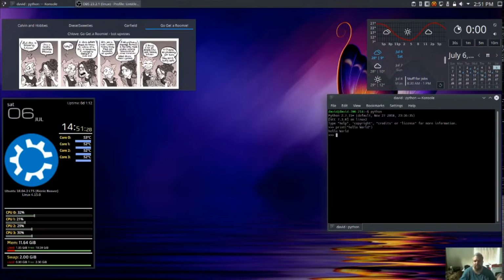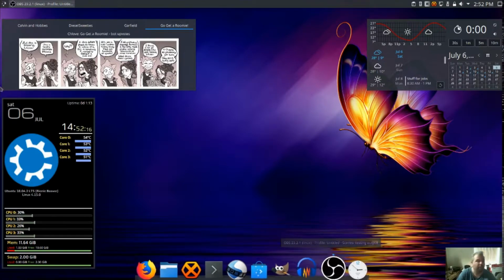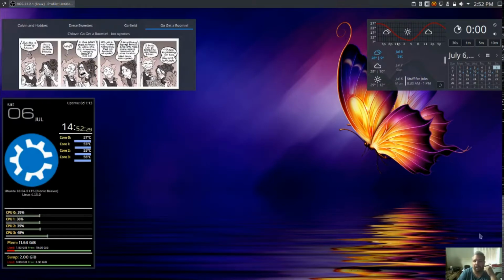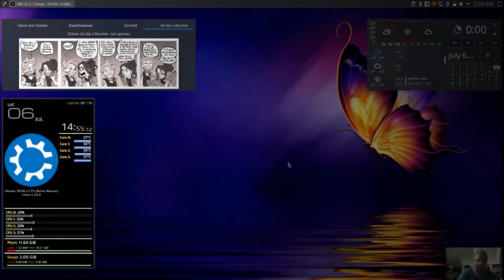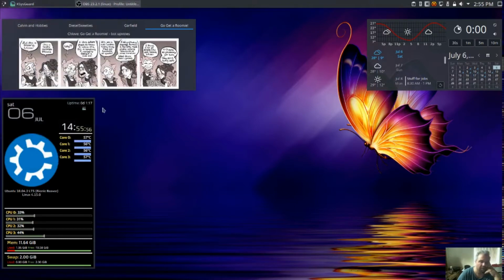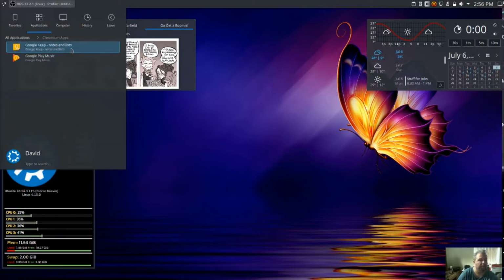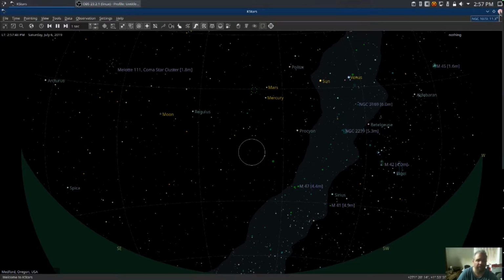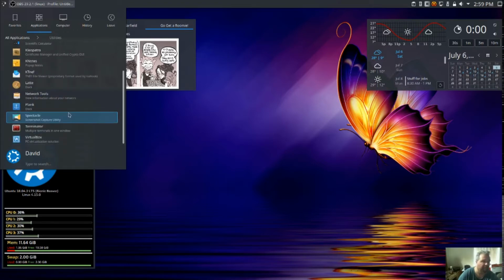Linux washes windows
Just an overview of why I use Linux.